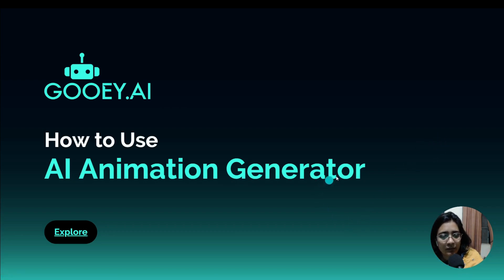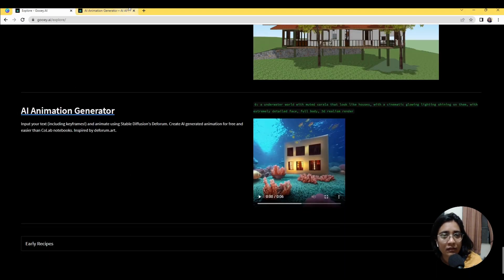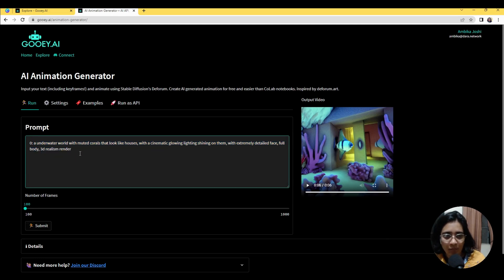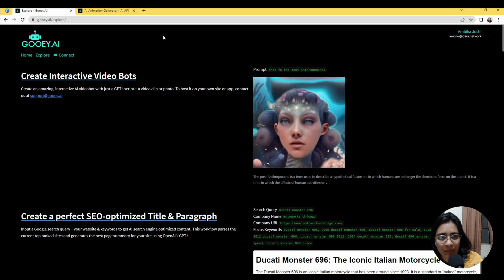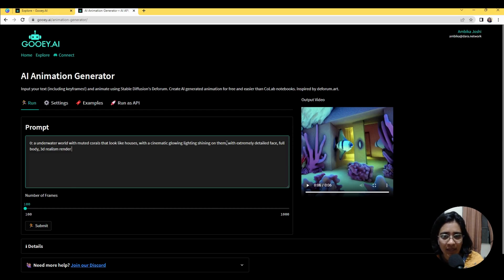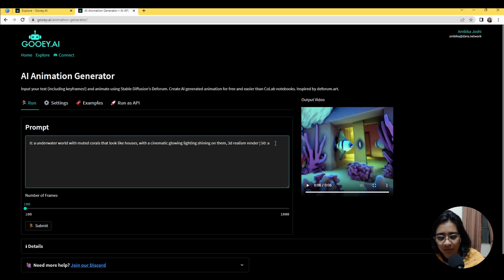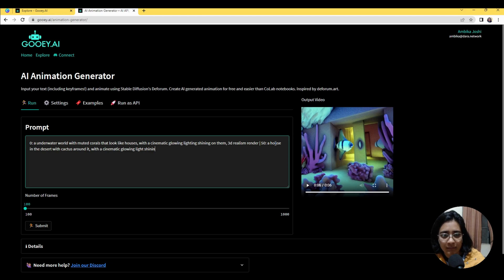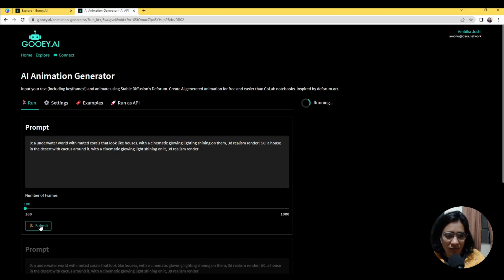AI Animation Generator - How to use Gooey.AI Workflows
Have a workflow in mind but can’t find it on our website? No problem! Just write to us on and we’d be happy to explore the possibilities of creating a custom workflow for your project.

We offer the convenience of a single billing account for multiple APIs and reasonable monthly plans to suit all needs